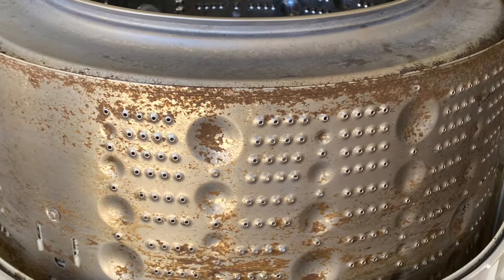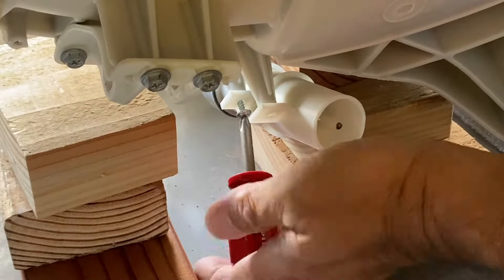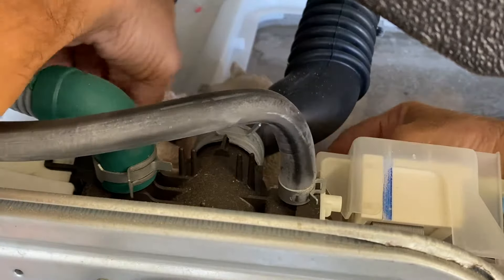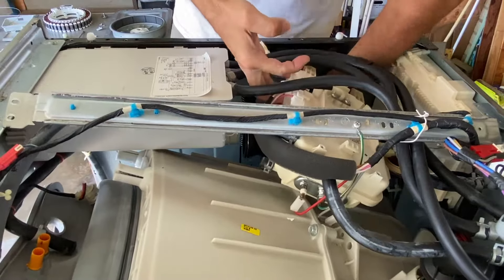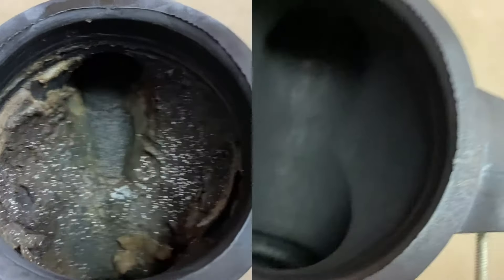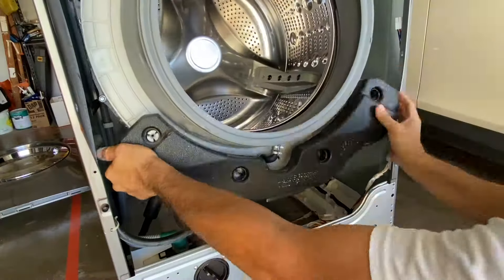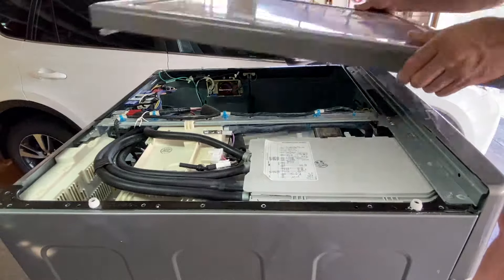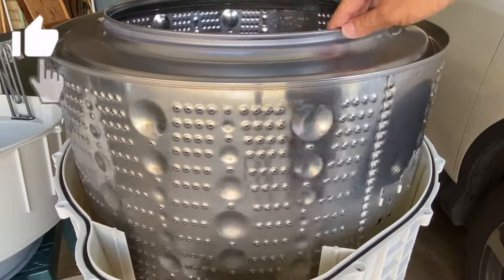THIS WAS A LOT OF WORK! | Teardown & Deep Clean a Front Load Washer Tub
In this video, I teardown and deep clean my front load washing machine.  After neglecting to clean the laundry tub/drum for the first several years of use, dirt and grime built up between the inner and outer drum.  This resulted in brown marks on our laundry after washing.  I learned how to run the tub clean cycle and that helped but did not completely solve the problem.  The built-up grime could not be removed even after running the tub clean cycle several times with Affresh and Plink cleaning tablets.
I finally decided to teardown the machine and open the drum assembly for a deep cleaning.  Watch as I disassemble, clean, and then reassemble my front load washing machine step-by-step.  I also replace the tub or drum gasket/seal.  My washing machine is an LG WM2501HVA.

To see if grime has built-up on the outside of the inner drum of your front load washing machine, check out this video...

Products used or mentioned in this video that are available from Amazon...
LG 4036ER4001B Washing Machine Tub Seal/Gasket...
Loctite 242 Blue Removable Thread Locker...
Affresh Washing Machine Cleaner...
Plink Washing Machine Cleaner...

Tools & parts used:
17mm socket
10mm socket
Rachet and extensions
12mm combination wrench
Slip joint pliers
Tongue & groove pliers (channel-locks)
Long-nose pliers
Diagonal cutters (dykes)
Flat blade & Phillips screwdrivers
Breaker bar (1" metal conduit)
Flashlight
Gloves

00:00  Intro
00:22  Disassembly
06:04  Drum Cleaning
07:08  Reassembly
11:50  Test & Final Words